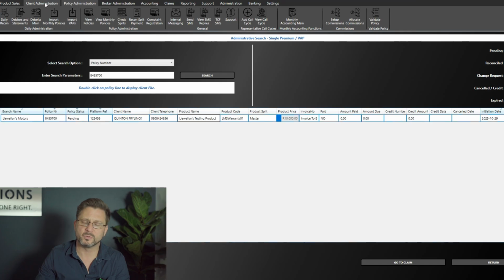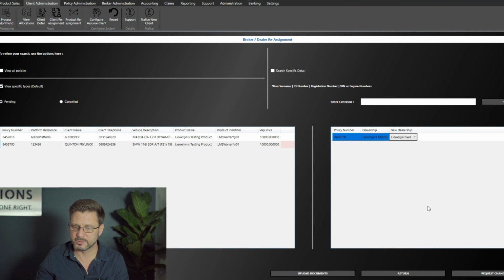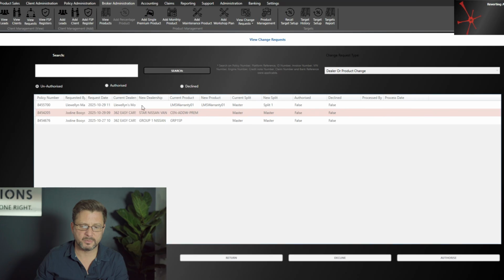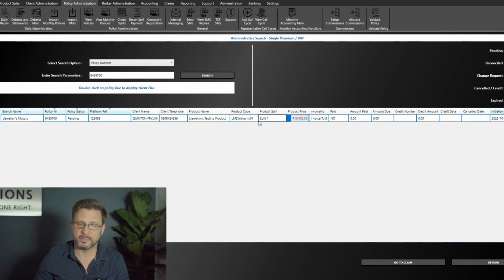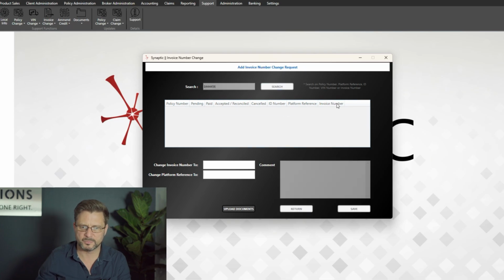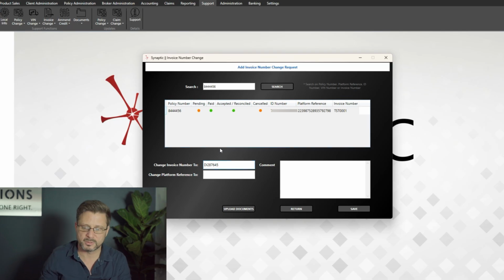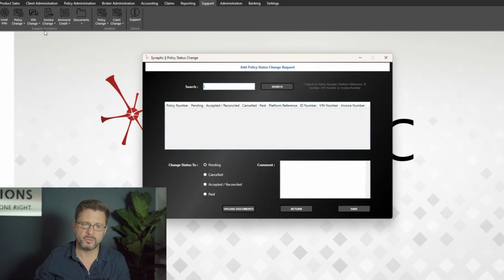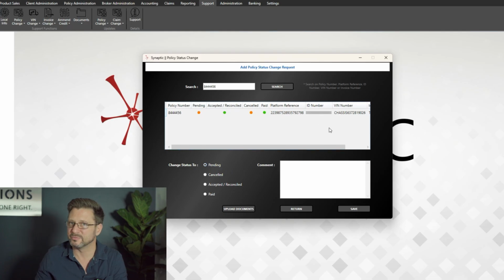How to change policy information to correct data BEFORE invoicing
It is important to reconcile and make sure that your data is correct before you invoice. Once invoiced the process becomes a lot trickier